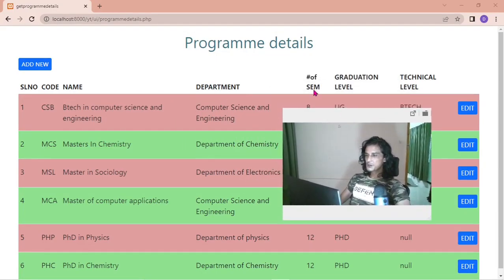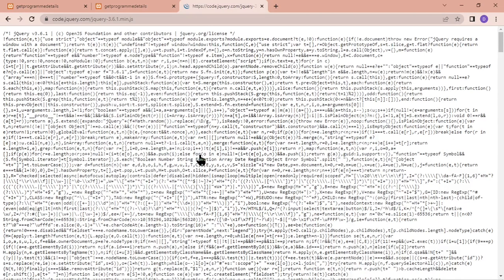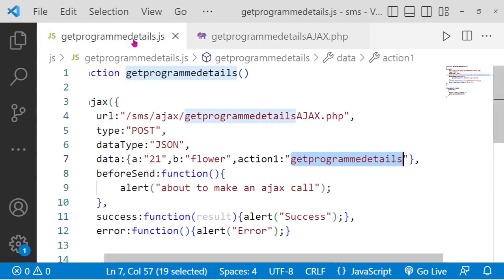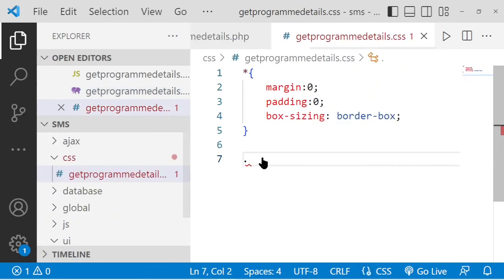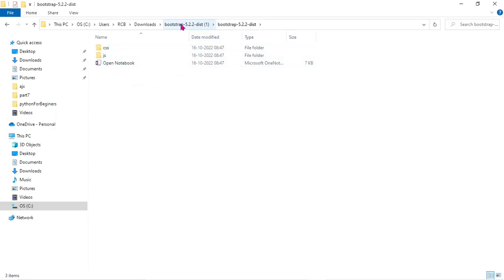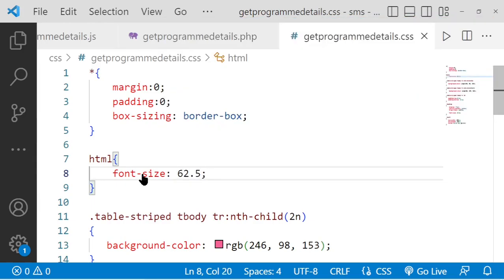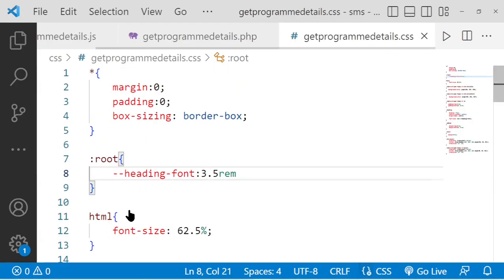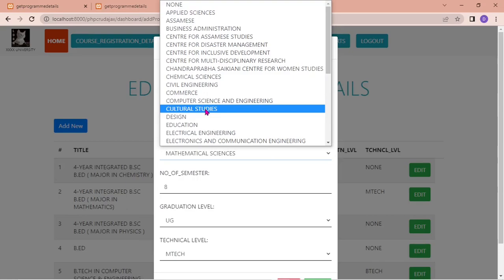Lets build this PHP MYSQL AJAX application from scratch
PHP project step by step | MYSQL  AJAX JQUERY BOOTSTRAP CSS JAVASCRIPT HTML| PHP CRUD for beginners. PHP SCHOOL MANAGEMENT SYSTEM. PHP STUDENT MANAGEMENT SYSTEM.
in this video series we shall learn how to build PHP project step by step. if you are looking for php projects for beginers, this video series is perfect for you. You will be learning how to build a php project from scratch. We shall learn how to build a php mysql web application with JQUERY AJAX BOOTSTRAP CSS JAVASCRIPT HTML.

A few links to some of the great learning websites

Timecodes
0:00 Intro
2:22 Steps to build the project
06:50 Necessary Files and Folders
12:24 First HTML page
15:39 Link CSS file to HTML file
16:51 Link JavaScript file to HTML file
18:13 Link jQuery library to  the project
21:34 jQuery document.ready() function
23:41 AJAX from jQuery
35:00 AJAX handler in PHP
39:18 json_encode() function in PHP
44:09 JSON.stringify() in javascript. Convert JSON to string in javascript
45:19 Get data from MySQL database using PHP
51:31 Process JSON using JavaScript. Create HTML dynamically from JavaScript
01:13:45 How to use BOOTSTRAP in a PHP project
01:25:00 CSS to make a page responsive
01:26:03 CSS nth-child() function
01:40:06 CSS hover effect. filter:drop-shadow() function in CSS
02:00:02 CSS media query to make a page responsive
02:09:28 What will be in the next part

In this php project we are going to develop a web page that allows the user to maintain all programs offered by an institute. We will learn and make use of concepts like  HTML, CSS, JS, jQuery, AJAX, Database connection and Session variables while developing this use case. This video series we will discuss how to create a web based end to end student management system using PHP,JS,CSS , bootstrap, ajax and MySQL. in this video series you will learn how to build a full stack php application from scratch.
 PHP minor project.
 PHP academic project
Build PHP project from scratch.
Build PHP project from scratch step by step
full stack php project development

United States japan Russia United kingdom UK US

PHP Class Examples United States japan Russia United kingdom UK US
PHP class for beginers United States japan Russia United kingdom UK US
how to write php class United States japan Russia United kingdom UK US
Php programming United States japan Russia United kingdom UK US
php for web development United States japan Russia United kingdom UK US
PHP object  United States japan Russia United kingdom UK US
PHP function United States japan Russia United kingdom UK US
PHP function call United States japan Russia United kingdom UK US
In this use case we are going to develop a web application from scratch that allows the user to maintain all programs offered by an institute. We will learn and make use of concepts like  HTML, CSS, JS, jQuery, AJAX, Database connection and Session variables while developing this use case. This video series we will discuss how to create a web based end to end student management system using PHP,JS,CSS and MySQL